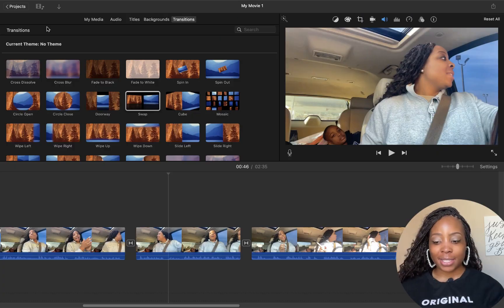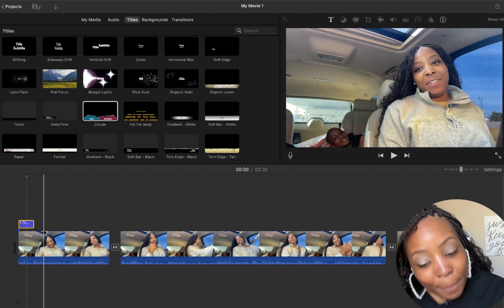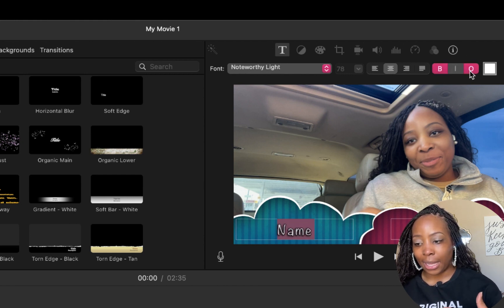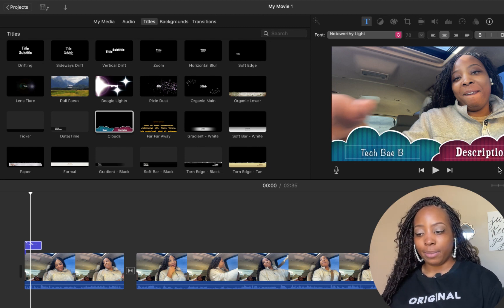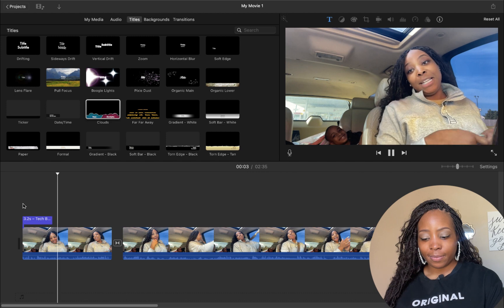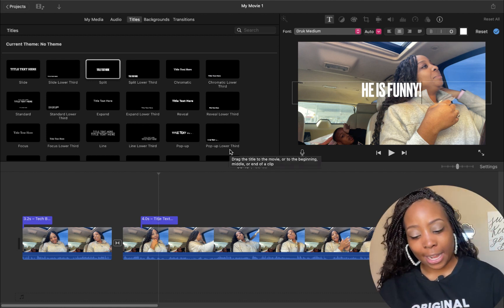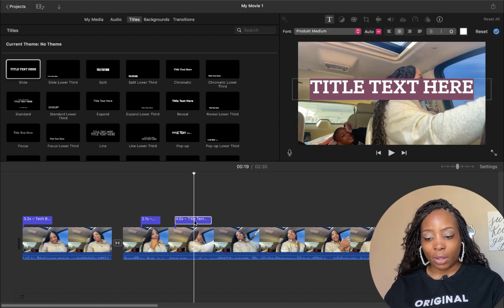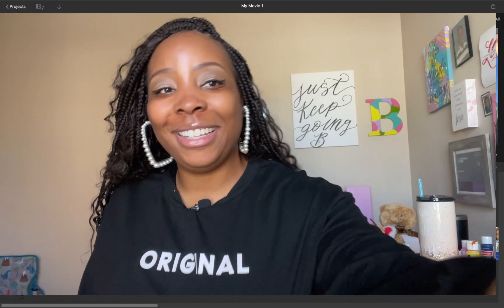How to Add Text to Videos in iMovie(video3)- iMovie Series for Beginners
Hey y'all! In this video, I am showing you how to add text to your videos in iMovie. This feature is really nice to use for your videos to allow viewers to read the text on screen. If you have any questions, please leave them. in the comments or email me at - Thank you so much for watching and I think you're super dope and kudos to you for trying to learn something new to get closer to success.

Interested in cool tech products to help you in business and content creation?

Interested in video editing services, logos and more feel free to visit Fiverr